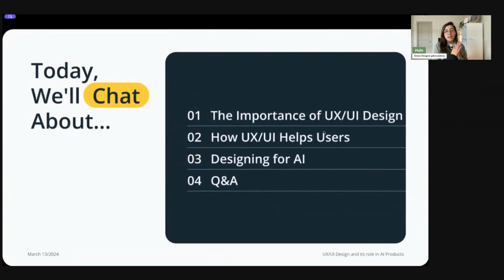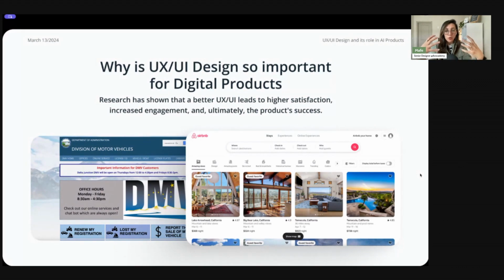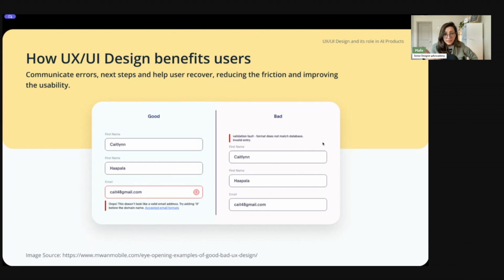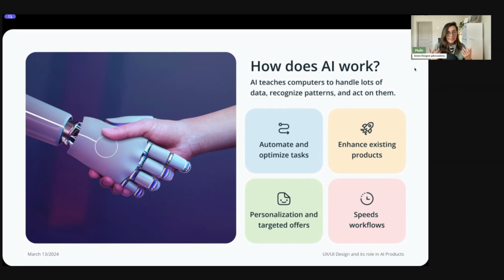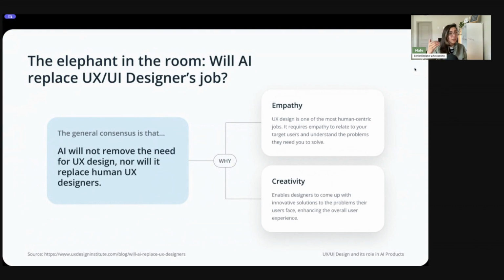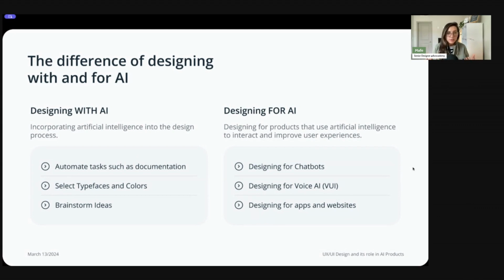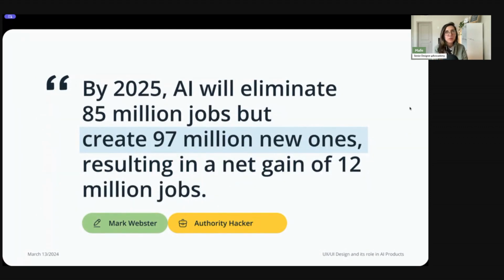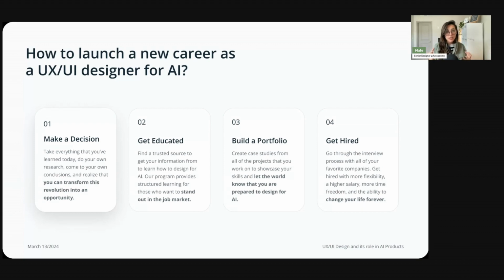Designing for AI 🎨🌐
In this session, Mafe breaks down the essential components of integrating UX skills into AI design, providing actionable tips and strategies for crafting seamless user experiences in the age of AI.

From understanding user behaviors to anticipating AI interactions, Mafe shares invaluable insights on how UX designers can leverage their expertise to create intuitive and user-centric AI applications.

Join Mafe as she explores the convergence of UX design and AI technology, offering real-world examples and best practices to empower designers in harnessing the full potential of AI-driven interfaces. Discover how to design with empathy, anticipate user needs, and foster meaningful interactions that elevate the user experience in AI-powered products and services.

Don't miss out on this opportunity to gain valuable insights into the future of design! Hit play now and embark on a journey to master the art of designing for AI with UX design skills.